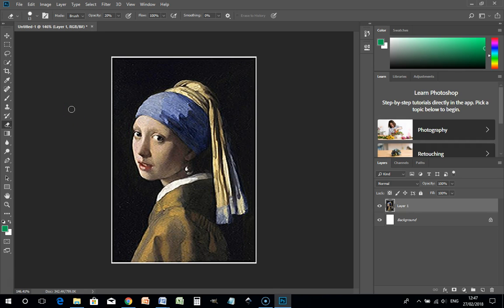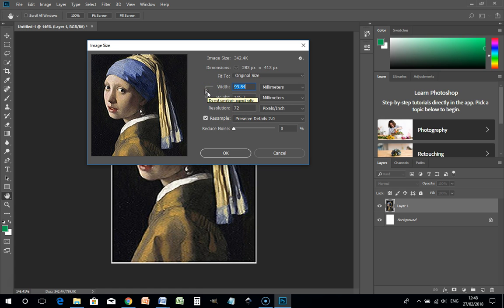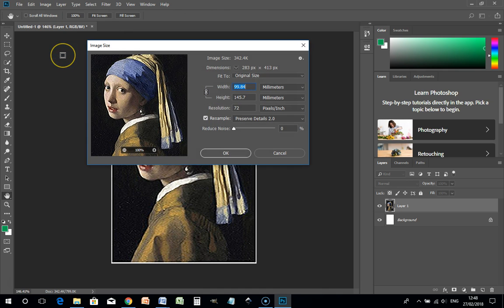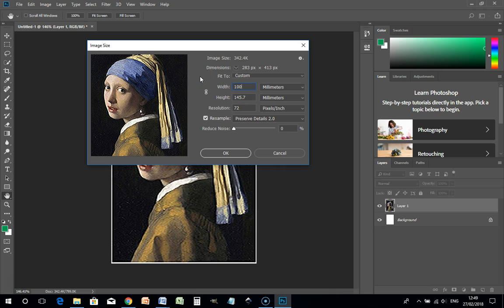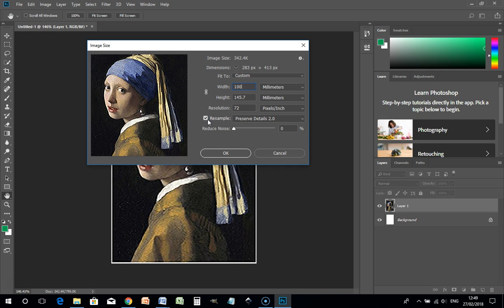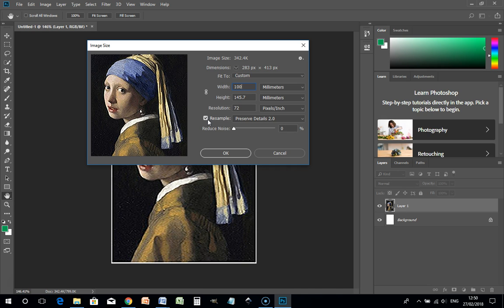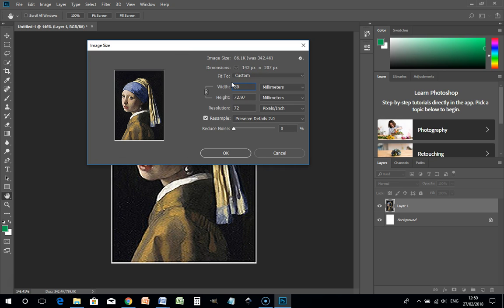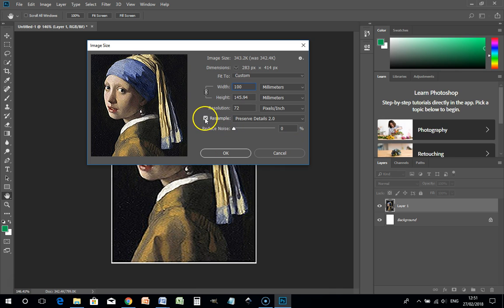Resizing an Image in Photoshop